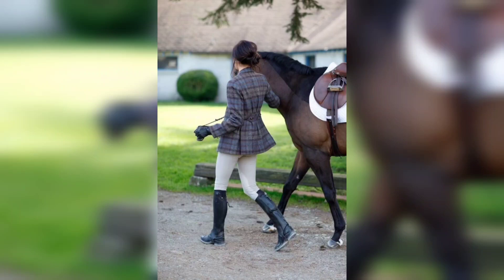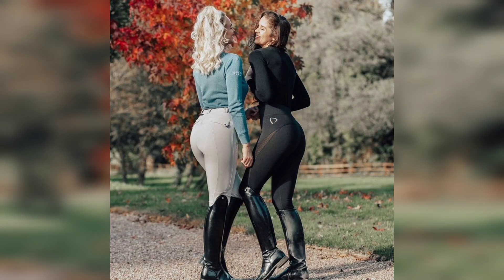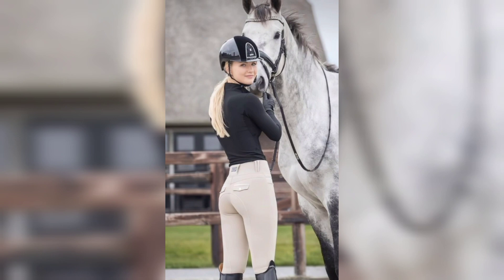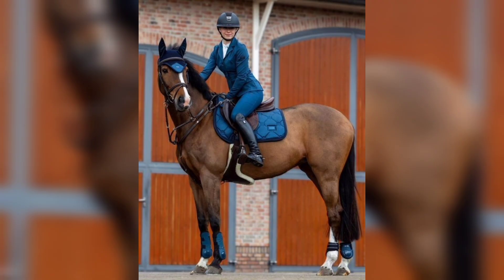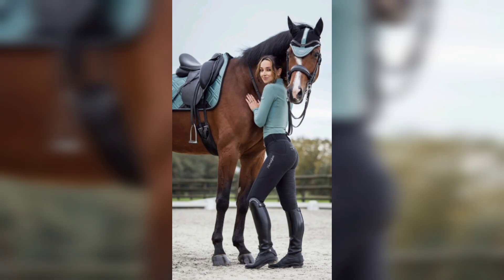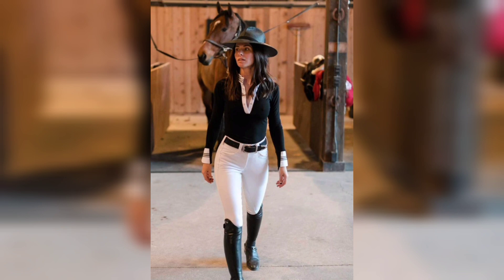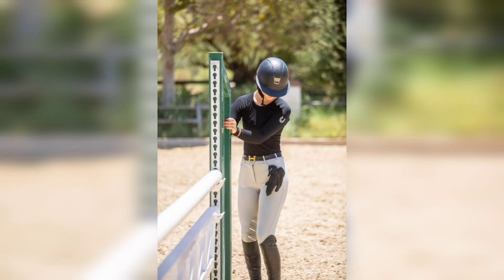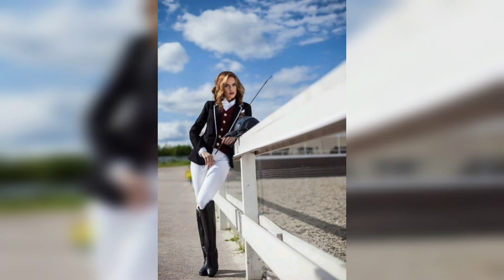Equestrian Horse Riding Outfits to Ride in Style for Any Occasion - Horse Rider Accessories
Equestrian horse riding outfits are clothing and accessories that are designed to suit the needs and preferences of riders and their horses. Equestrian outfits can vary depending on the type of riding, the weather, the occasion, and the personal style of the rider. Some of the common elements of equestrian outfits are:

Helmet: A helmet is a must-have for any rider, as it protects the head from injuries in a fall or an accident. Helmets should fit snugly and comfortably and should be certified by a reputable organization. Helmets come in different colors, shapes, and styles, and some have visors, vents, or straps to adjust the fit.

Top: A top is the upper garment that covers the torso and arms of the rider. Tops can be shirts, jackets, vests, sweaters, or coats, depending on the weather and the occasion. Tops should be breathable, flexible, and durable, and should not restrict the rider's movement. Tops can have buttons, zippers, snaps, or velcro closures; some have pockets, collars, or cuffs. Tops can be solid, striped, plaid, or patterned, and can have logos, embroidery, or patches.

Bottom: A bottom is the lower garment that covers the legs and hips of the rider. Bottoms can be pants, breeches, tights, or skirts, depending on the type of riding and the preference of the rider.

Footwear: Footwear is the shoes or boots that cover the feet and ankles of the rider. Footwear should be sturdy, supportive, and waterproof, and should have heels to prevent the feet from slipping through the stirrups. Footwear can be lace-up, zip-up, or pull-on, and some have buckles, straps, or spurs. Footwear can be leather, synthetic, or rubber, and can be black, brown, or other colors.

Gloves: Gloves are the hand coverings that protect the horse lover.